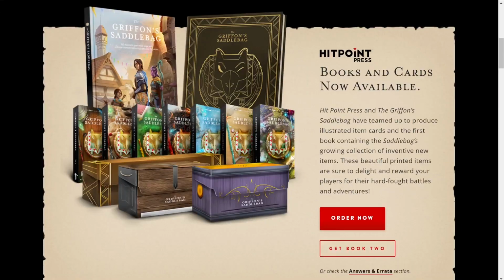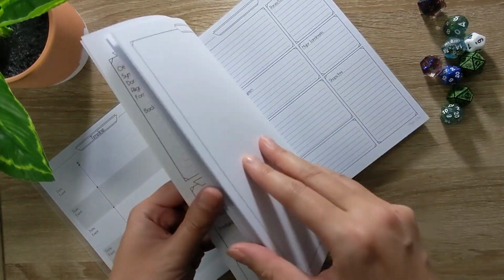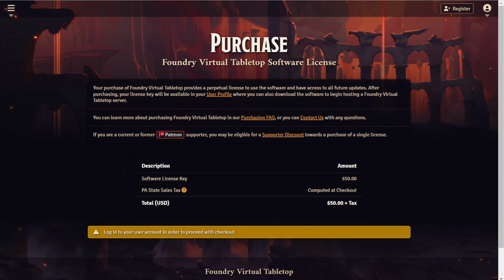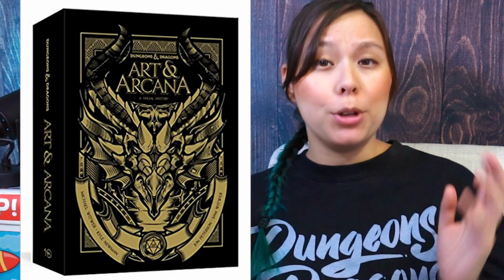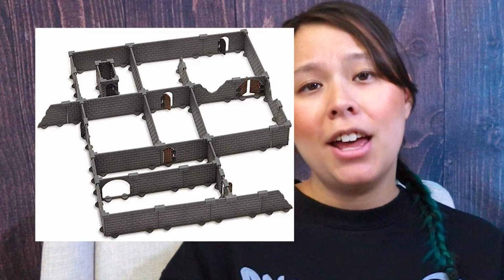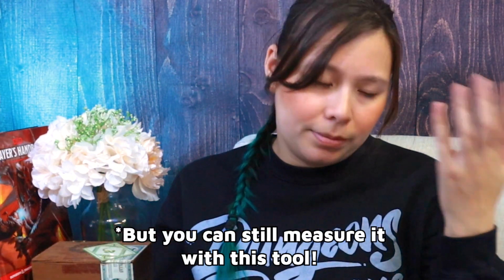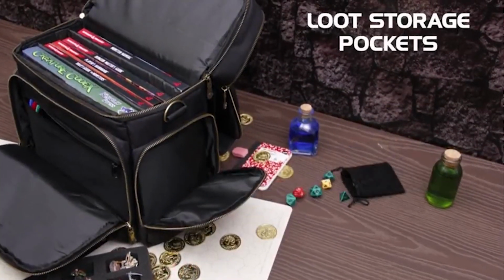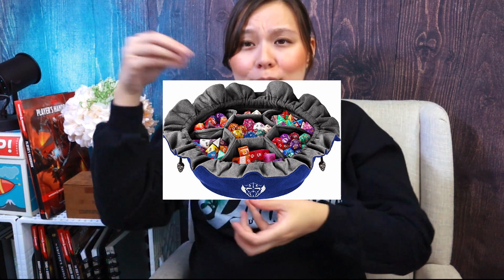Gifts Your Dungeon Master Actually Wants (AKA my wishlist)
Need to purchase a gift for your dungeon master? Any of these are perfect! I would know cause most of them are on my list!

// LINKS MENTIONED
+ Books +
Return of the Lazy Dungeon Master
Traps Puzzles and Dungeons
Random Encounters
Non Player Characters
D&D Art and Arcana Special Edition
Core Rulebooks (Full set)
Starter Kit

+ In-Person Stuff +
Condition Rings
Reusable Dry erase Map
Dungeon Craft Terrain
Modular Dungeon Terrain
Battle Axe Initiative Tracker
Initiative Tracker I actually have
AOE Spell Damage Tracker
Travel Bag
Giant Dice Bag

+ Other Tabletop Games +
D&D Dungeon Mayhem
Call of Cthulhu Starter Kit
Betrayal on House on the Hill
Betrayal at the Baldur's Gate

// TIME STAMPS
00:00 Intro
00:30 For the DM Who Takes A Long Time Prepping
01:03 For the Homebrewer
02:28 For  the Unorganized Notetaker DM
04:04 For the Virtual DM
05:41 For the Collector
06:08 For the In-Person Table DM
08:28 For the Newbie
09:45 For the Traveler
10:32 For the Dice Goblin
11:33 For the DM that Has it All

// ABOUT CANTRIPS MEDIA
Cantrips Media creates handmade notebooks, journals, and stationery products for Dungeons and Dragons. It's run by me, Kylie, out of my home near Pittsburgh, PA. I created this channel to help share some of my tips and tricks for D&D 5e as well as how to use some of my creations in your D&D campaigns. If you'd like to learn more about me or my business, check out our

For Journal Creation:
Guillotine Paper Cutter
Minc Foiling Machine
Minc Foil
Corner Rounder
Levenger Discbound Punch
Arc Staples Punch

For Videos:
Camera - Canon M50
Camera Stand

// MUSIC CREDIT
Juju B. Goode - Day 9. Watermelon Arcade